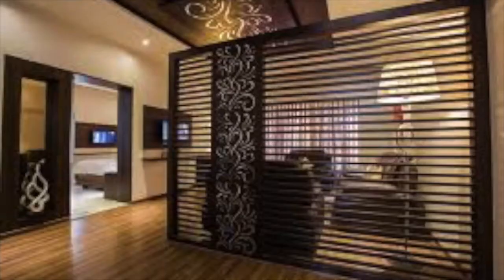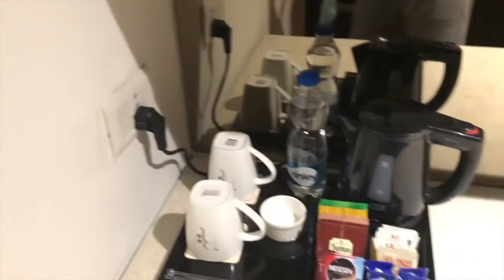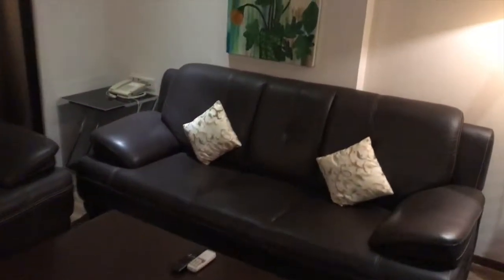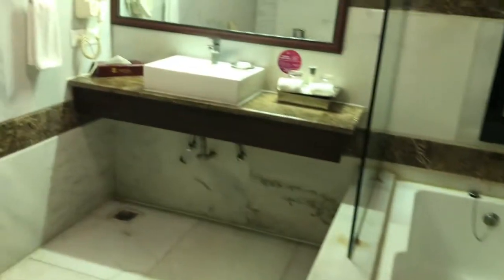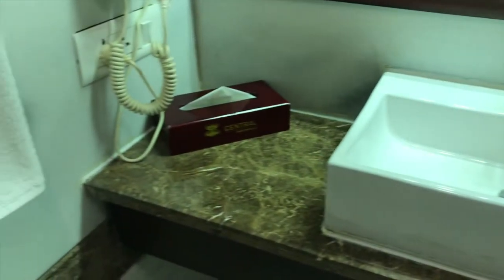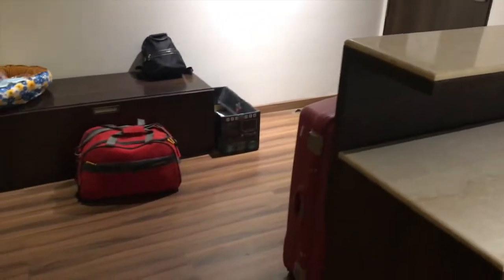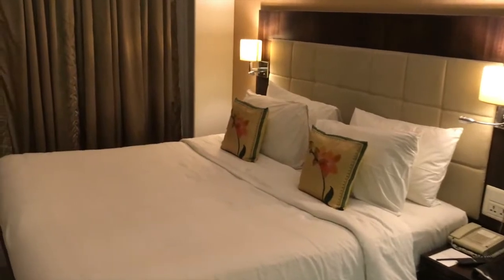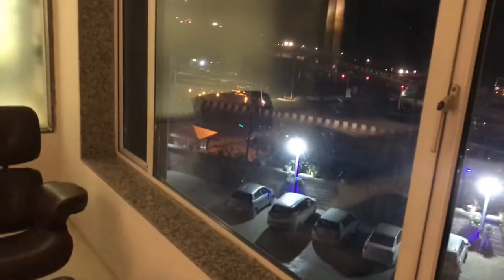OverNight Stay Regenta Central Bharuch(Gujarat)India Room Tour